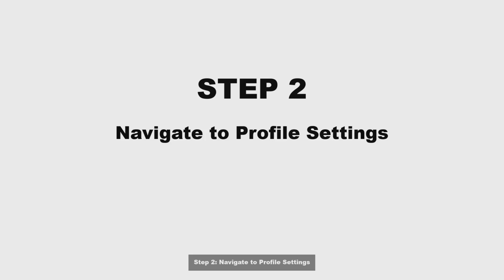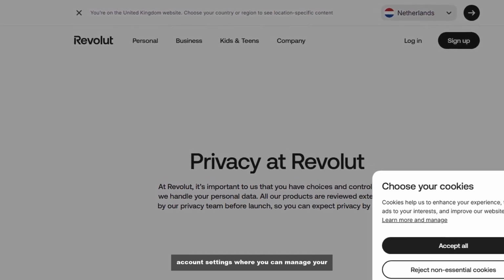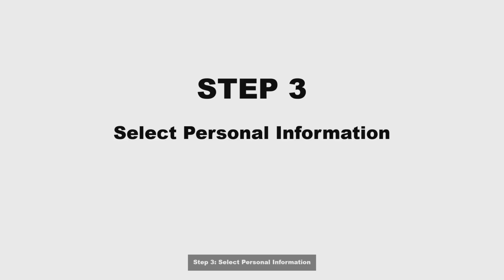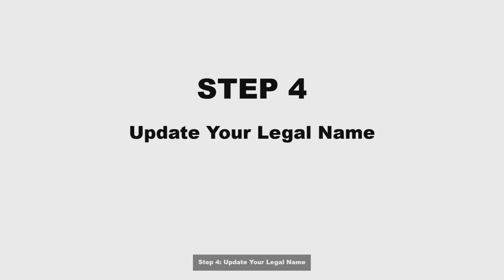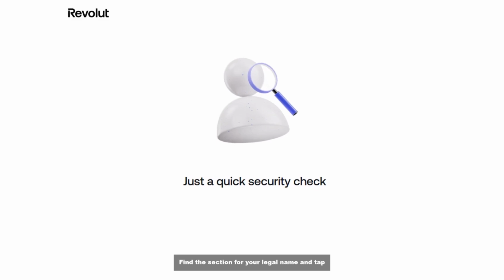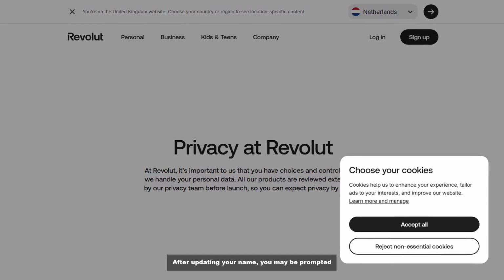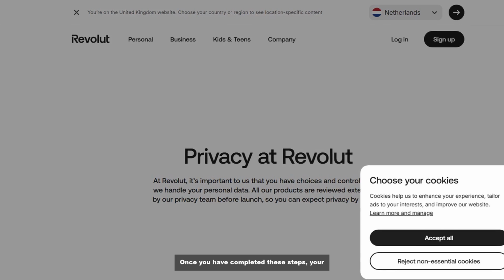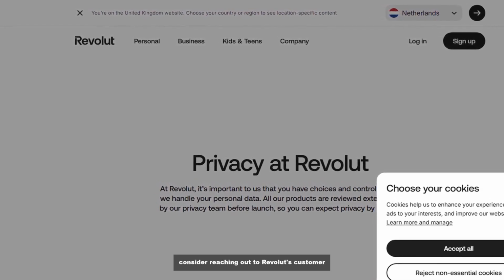How To Update Your Legal Name On Revolut 2026 (FAST METHOD)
In this video, we show you how to update your legal name on Revolut 2026 using a fast method. If you're looking for a quick and easy way to make this change, you've come to the right place!